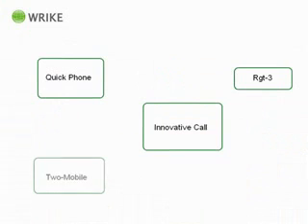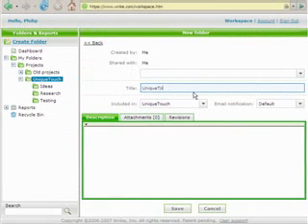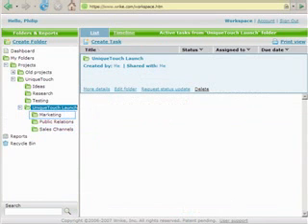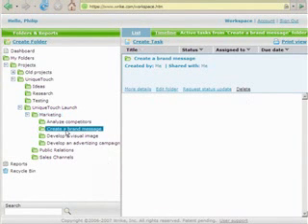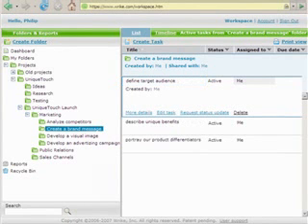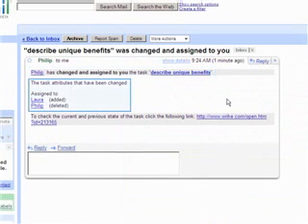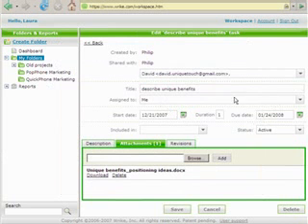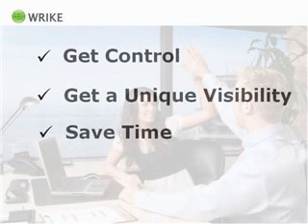Wrike Project Management Software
Wrike users tell about their experience with Wrike.

Wrike is a Web-based project management software that gives you visibility and control of your projects.